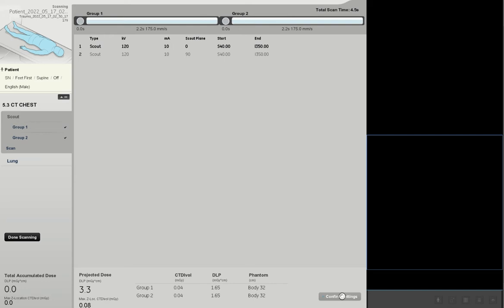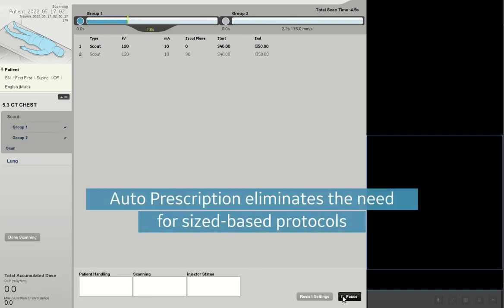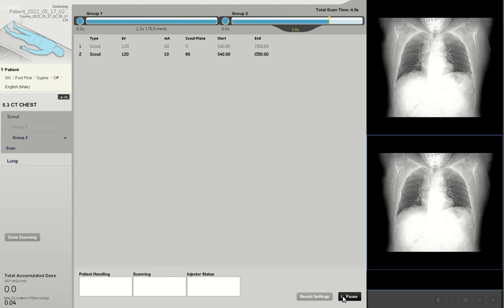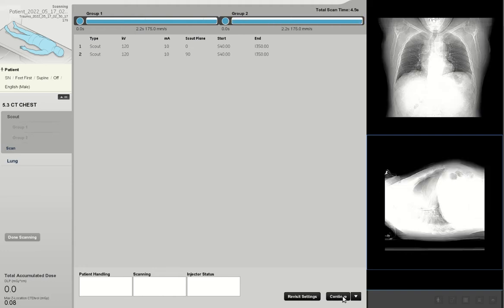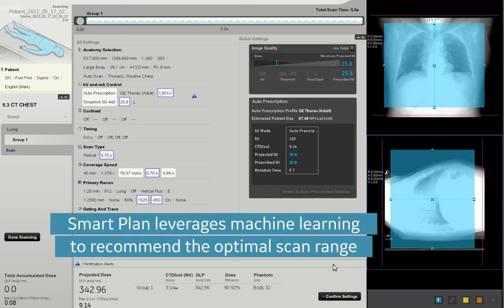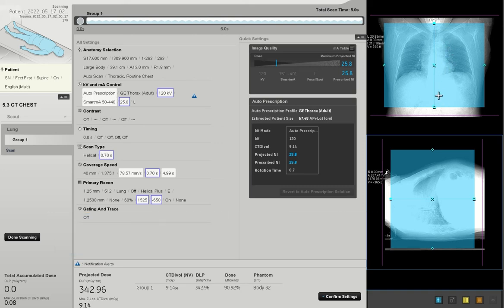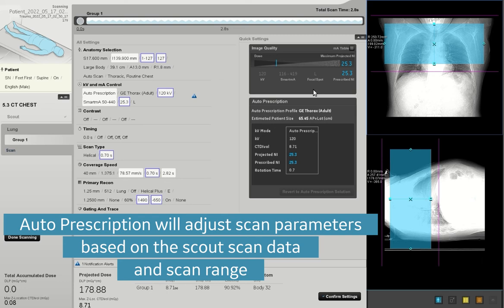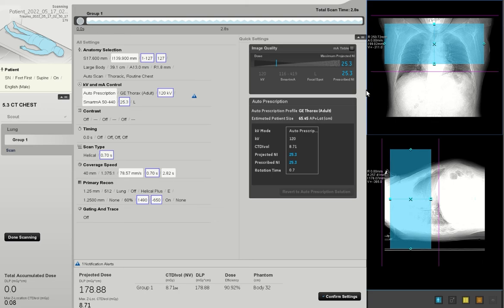Effortless Workflow Clarity UI Auto Prescription and Smart Plan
customer facing video for Clarity UI